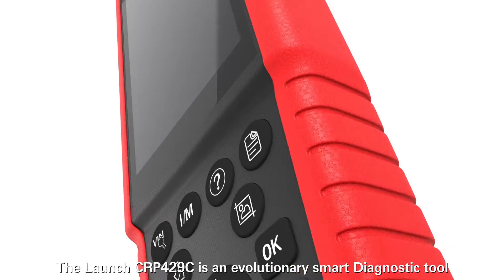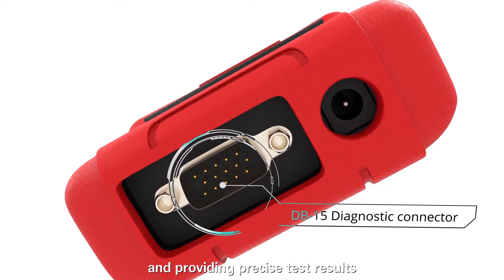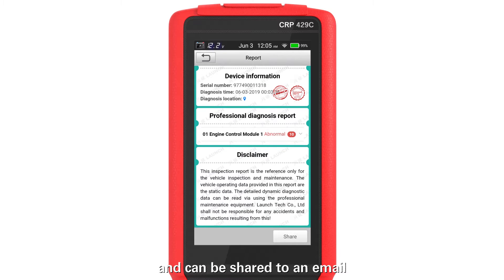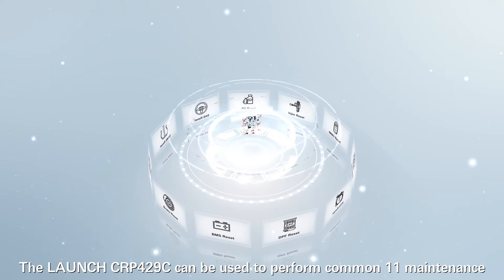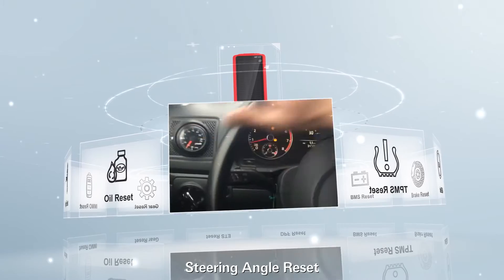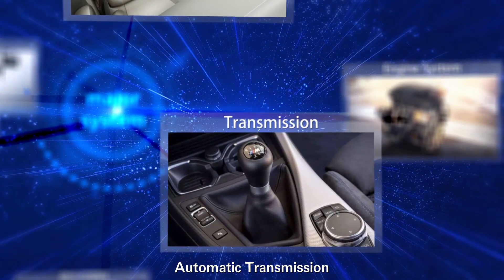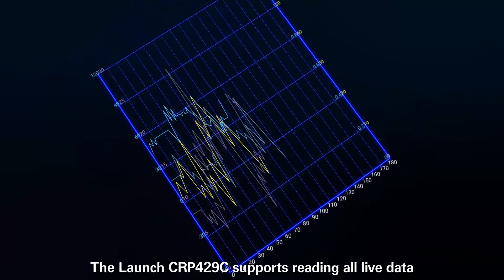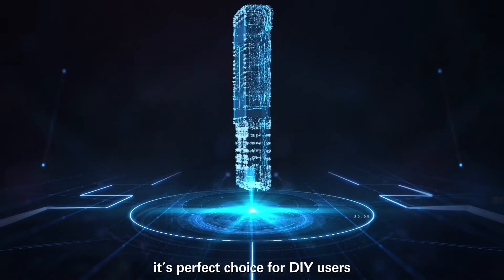Launch X431 CRP429C OBD2 4 systems diagnostic tool and 11 special Reset service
The advantage of CRP429C

1. Supports all 10 models of OBDlI test
2. Support 4 major systems of Engine , Transmission , ABS and Airbag system
3. 11 Reset Function : including Oil Lamp Reset, Brake Pad Reset, TPMS Reset, Battery Matching, Injector Programming, Throttle Adaptation, DPF Reset, Gear Learning, Steering Angle Reset, ABS Brake Bleeding, and Anti-Theft Matching.
4. Basic diagnostic functions: Version Information, Read DTCs ,Clear DTCs and Read Data Stream (supports 3 dispiay modes: Value, Graph and Merged).
5. Support multi-language : English, French, Spanish, Russian, Japanese, German, Italian, Portuguese
6. Update:One-Click update online via Wi-fi , One years free update
7. Print : Support print out diagnostic report via PC
8. Multiple car models (covering over 40 prevailing models from Asia, America and Europe).
9. Touch screen and button operation model, meets majority of users needs